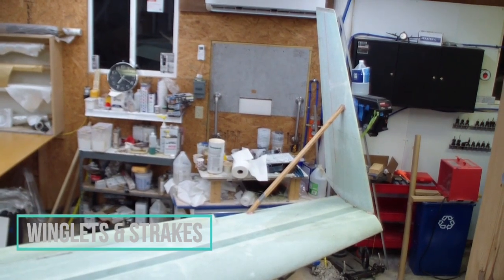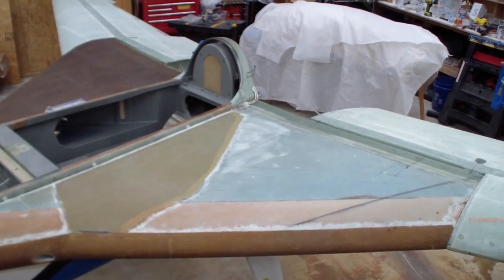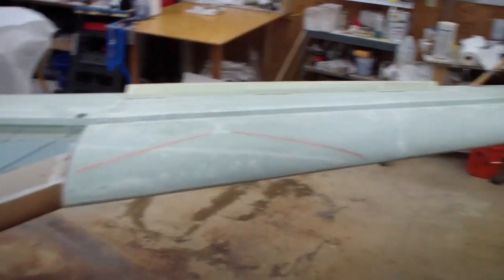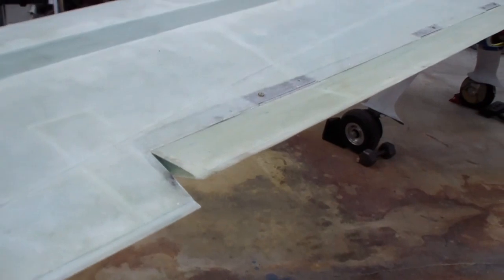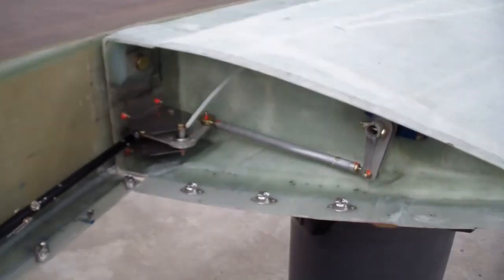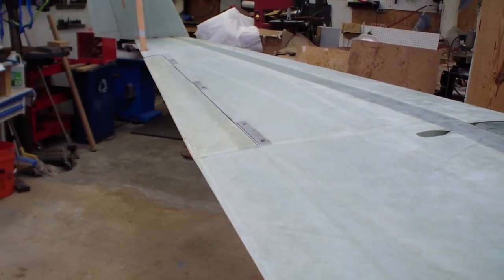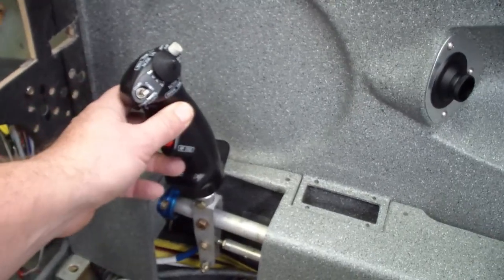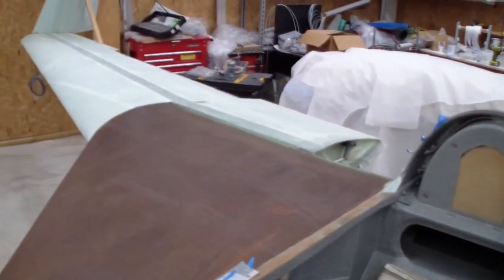Long-EZ N916WP - The REAL Project Update: Strakes, Ailerons & Winglets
The building of Long-EZ N916WP.  First off, sorry for the video quality and shakiness... my phone was nearly dead and I grabbed an old video camera.  The quality looked fine until I went to edit it.  Too much building going on to redo the video, so here it is.  This video is a quick overview of the final strake build, the aileron controls and the initial winglet install.